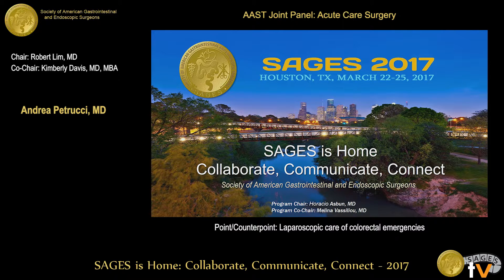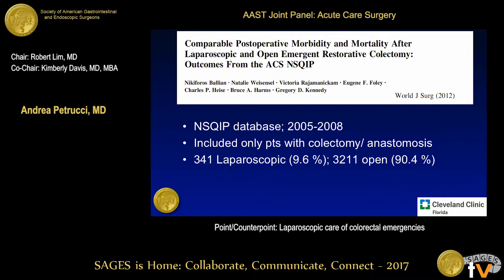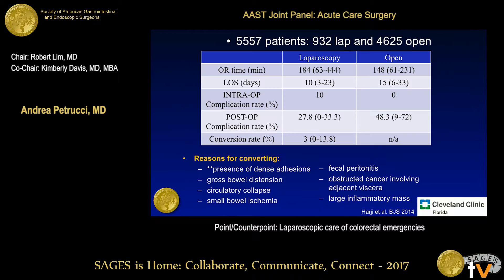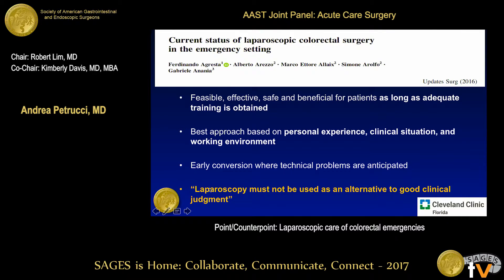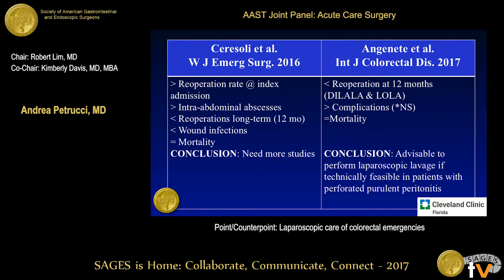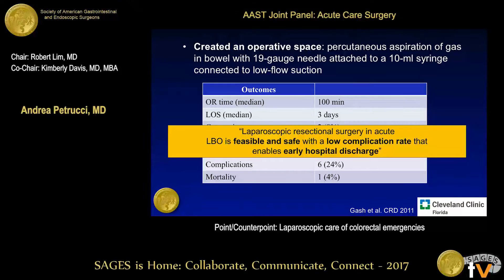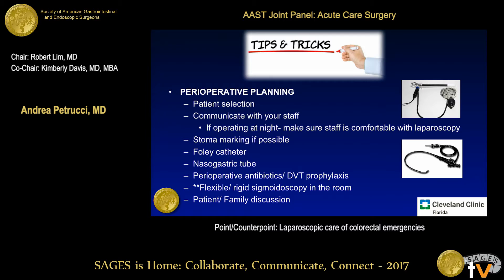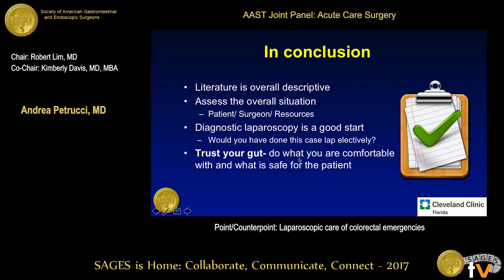Laparoscopic care of colorectal emergencies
Presented by Andrea Maria Petrucci at the AAST Joint Panel: Acute Care Surgery held during the 2017 SAGES Annual Meeting in Houston, TX on Thursday, March 23, 2017